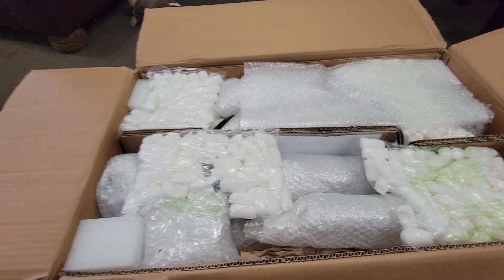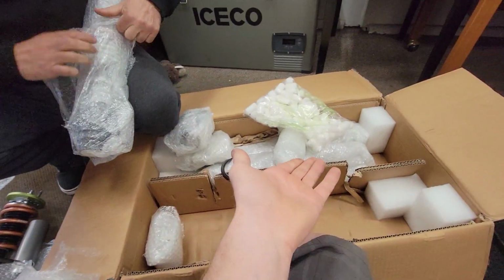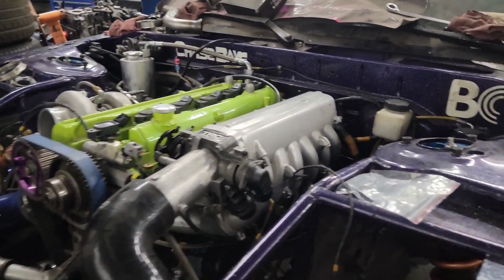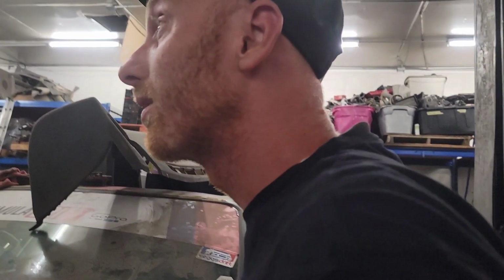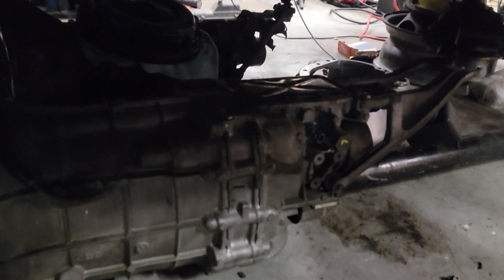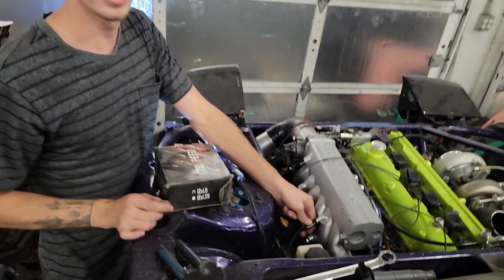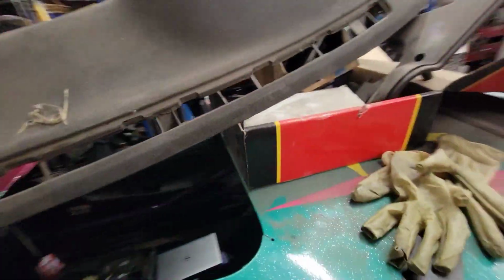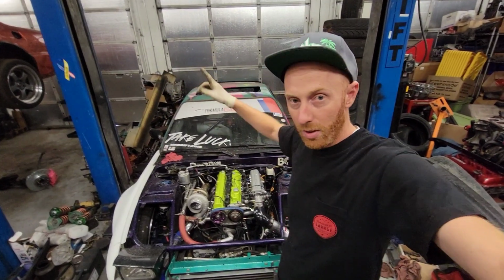Formula D Car Revival - After 7 years I finally drove this again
This car has been sitting and been pushed to different corners of my shop for 7 years since Irwindale 2015 when the engine blew up twice in a weekend.

The car was featured at SEMA in the NS Wheels booth (we had to push it in and out of the convention center.

We've been slowly working on it since then and finally I was able to get it running on the new setup.